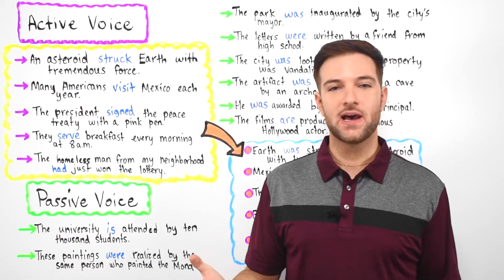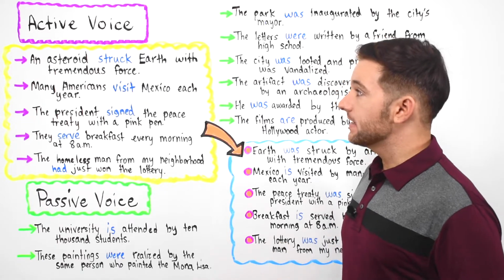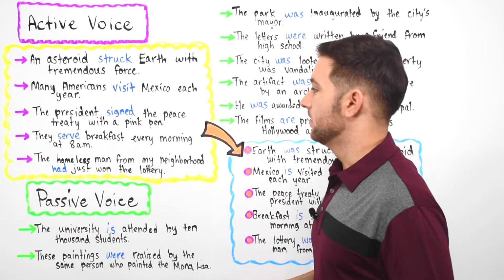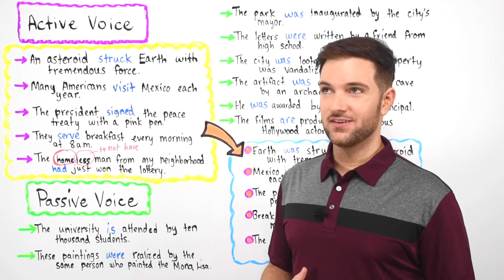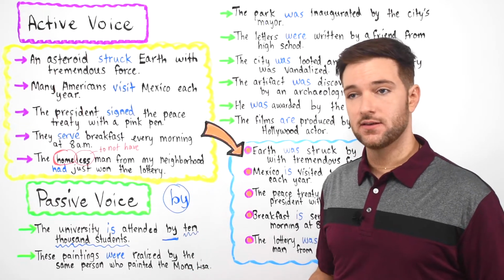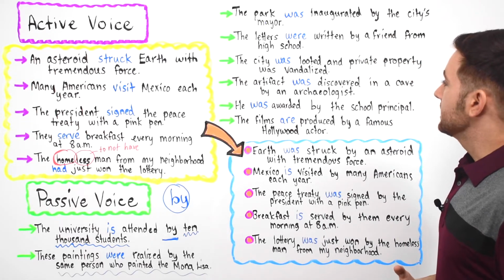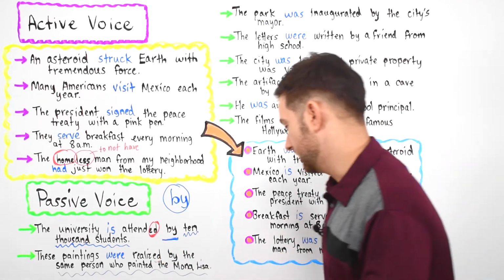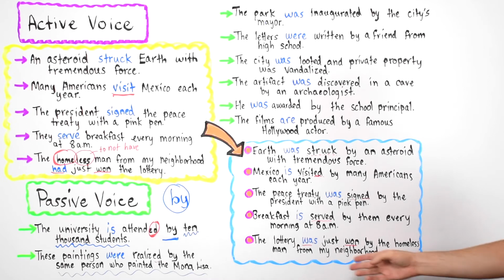Mësimi 39 (English version): Active Voice and Passive Voice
Hello everyone, it is a pleasure to welcome you to the channel once again! This is lesson number 39 in this series on English grammar. There are 50 lessons in total. At the end of this series, you will be familiarized with not only all of the major grammar tenses and structures but also plenty of new verbs, vocabulary, and expressions.

Stick around and I'm sure you'll learn a thing or two!

In today's lesson, we are going to look at both the active voice and the passive voice in English and how to use them. The active voice describes when its subject is acting out the verb whereas with the passive voice the opposite is true and the subject of the sentence is being acted upon by the verb.  You will also learn new vocabulary in this lesson.